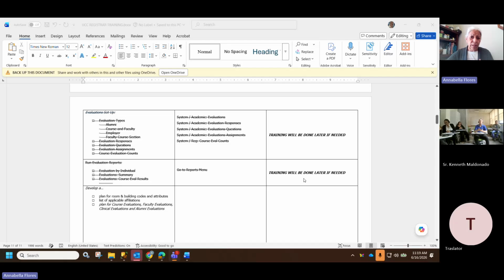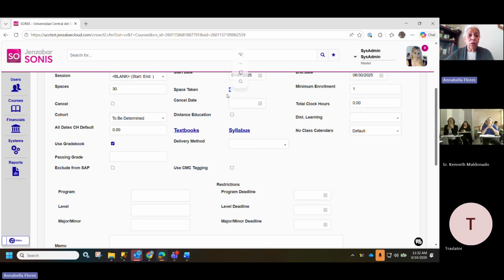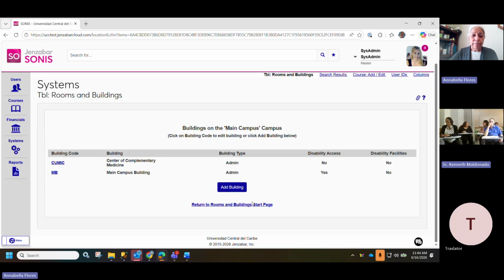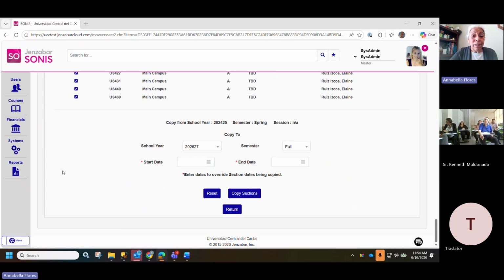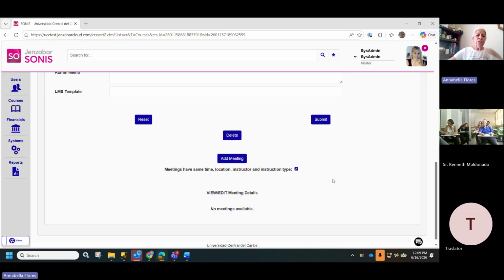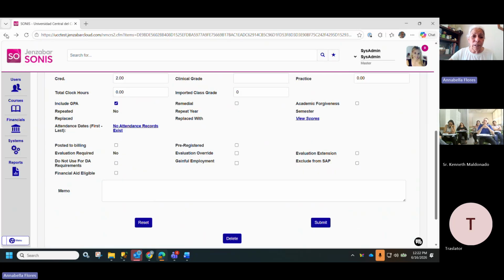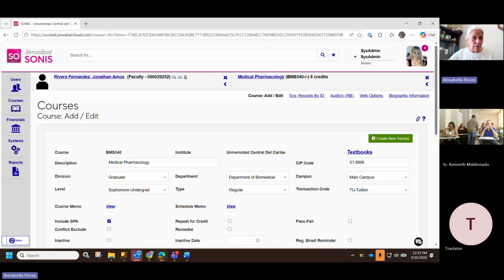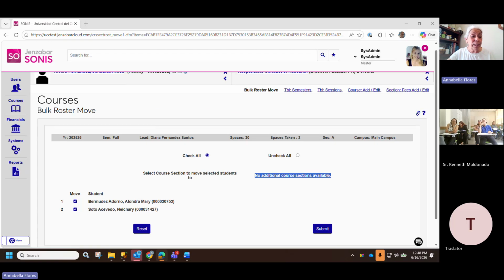UCC Registrar Training 20260616 111756 Meeting Recording